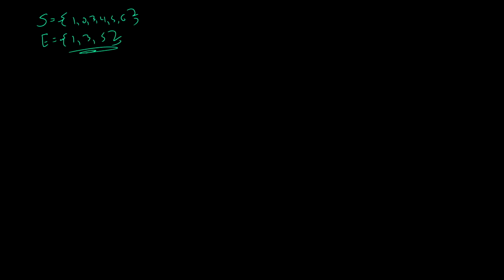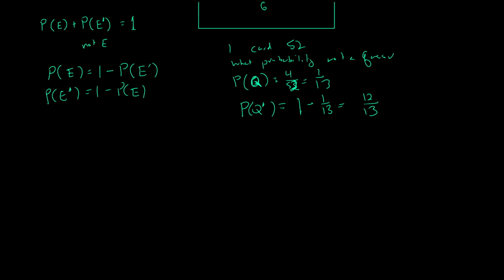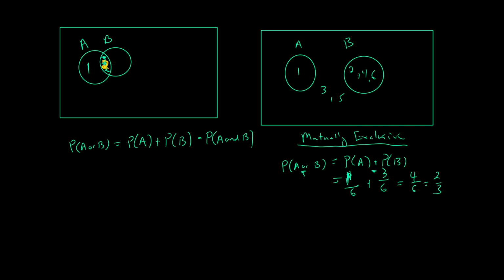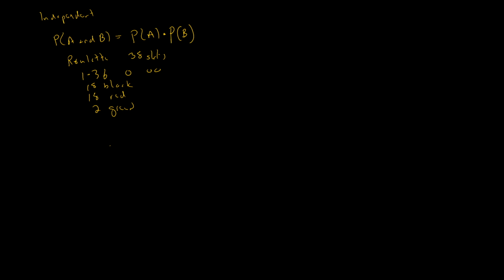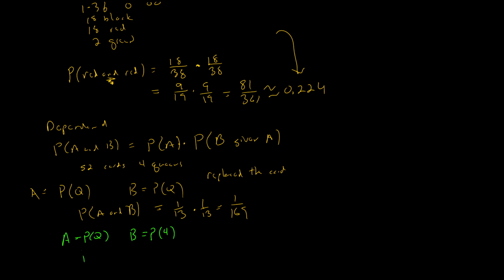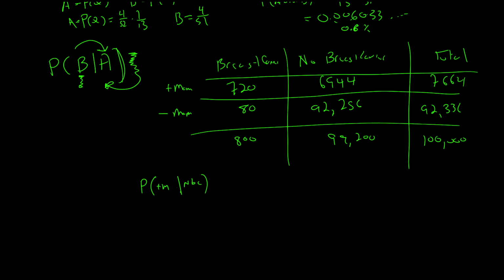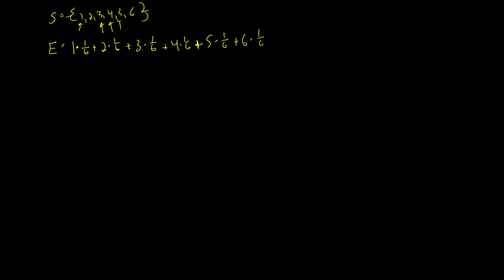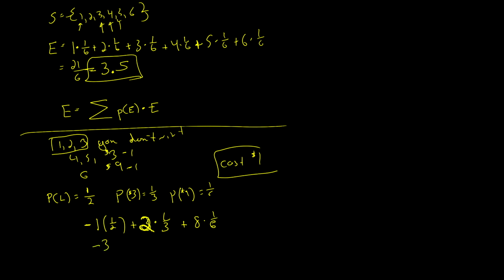MAT126 Combining Probabilities